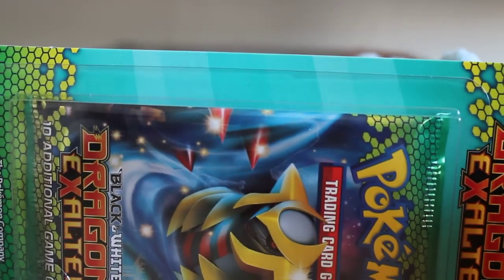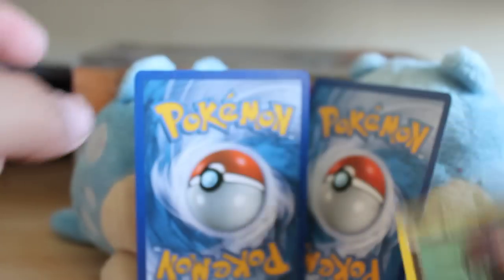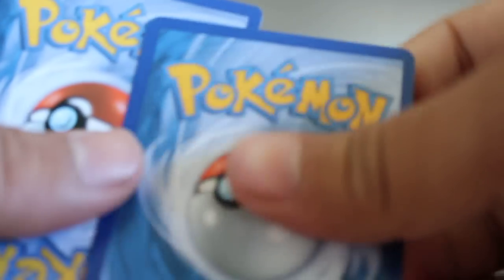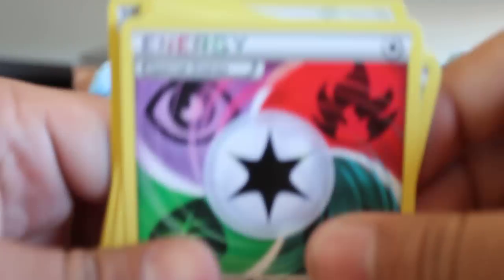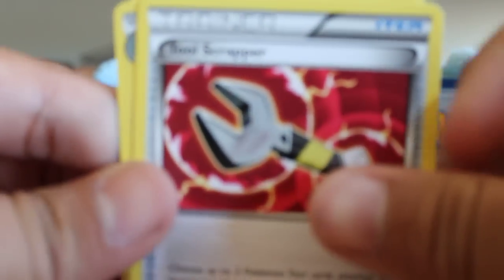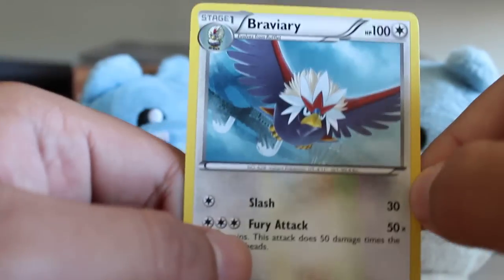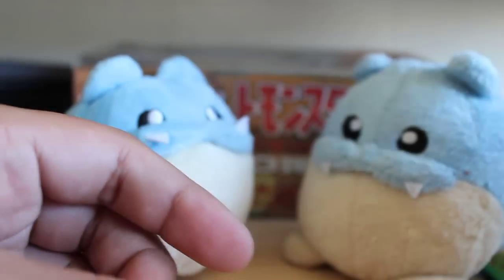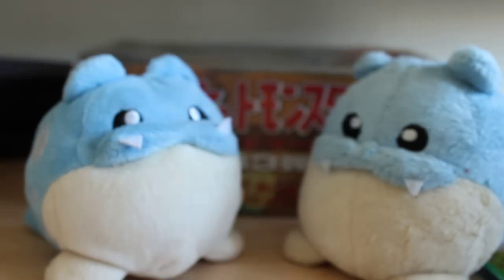Opening 15 Dragons Exalted packs